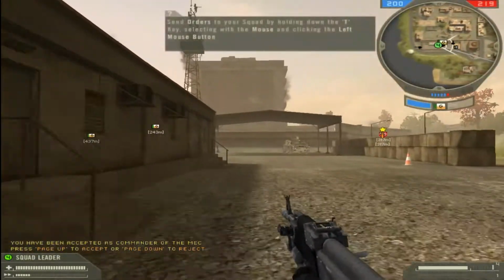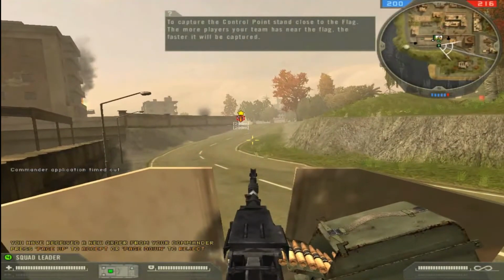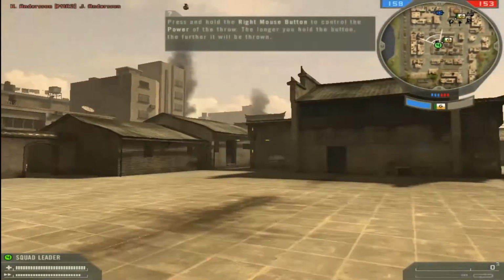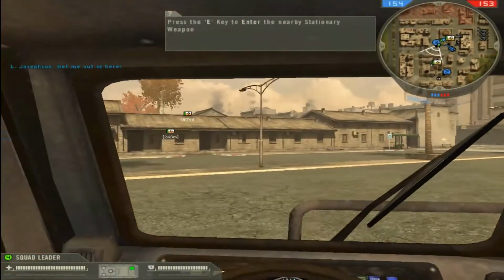Battlefield 2 Action Mode Map Like PUBG MEC Team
USA VS MEC